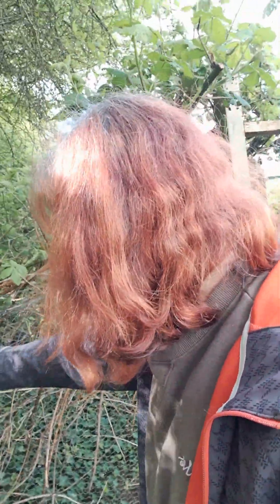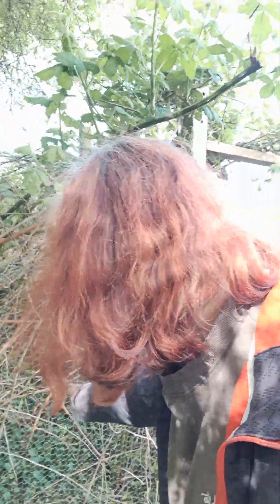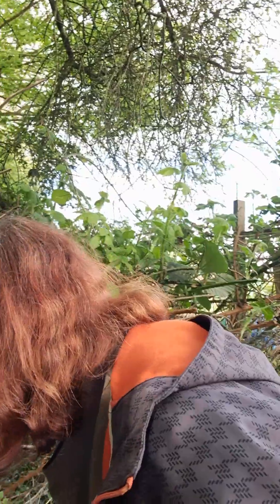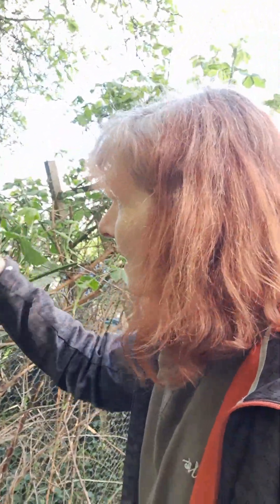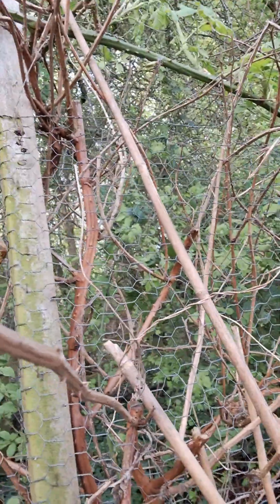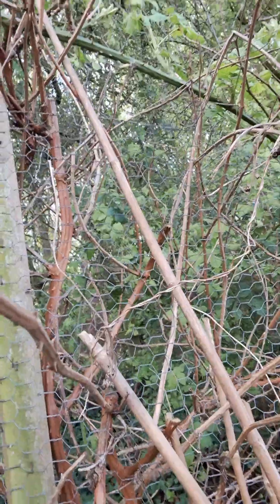April 21 Gretchens Secret Garden video 1